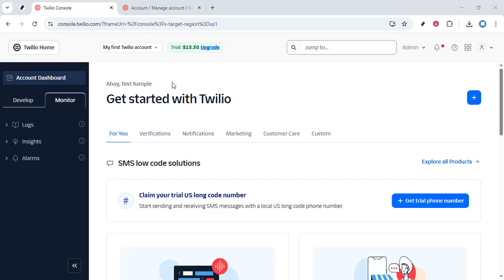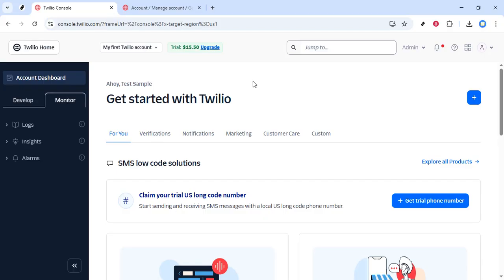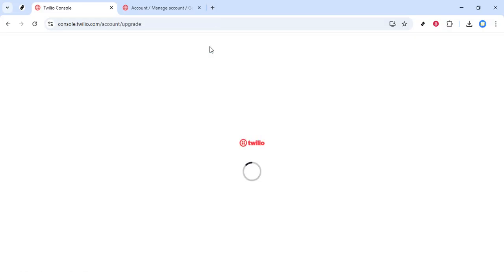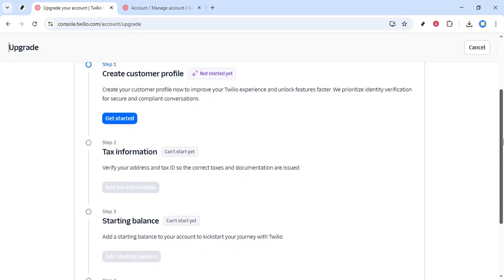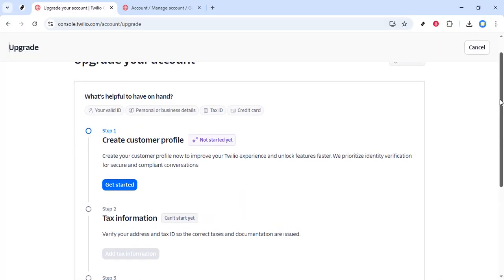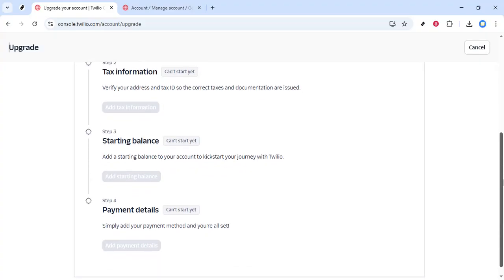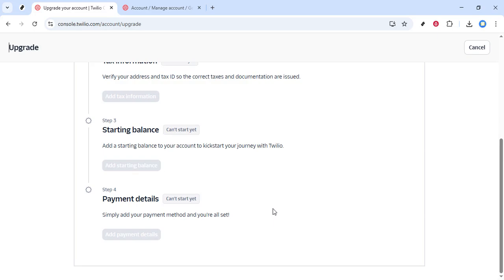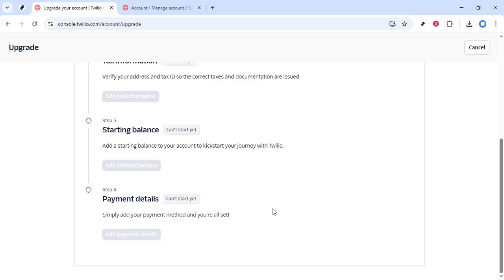How To Upgrade Twilio Account 2026 (Complete Guide)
In this comprehensive tutorial, we walk you through the essential steps needed to upgrade your Twilio account effectively. Whether you're looking to enhance your messaging capabilities or scale your communication infrastructure, this video is tailored for users who want to take full advantage of Twilio's features and functionality.

By watching this video, you'll learn how to navigate the Twilio dashboard, understand the various account tiers, and make informed decisions about upgrades that suit your needs. Don’t miss out on the opportunity to improve your Twilio experience—watch till the end!